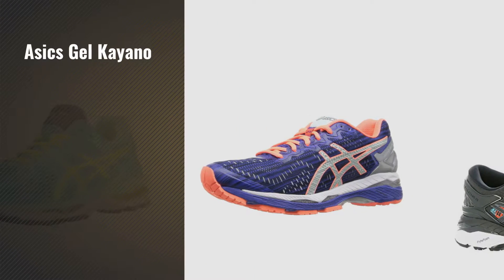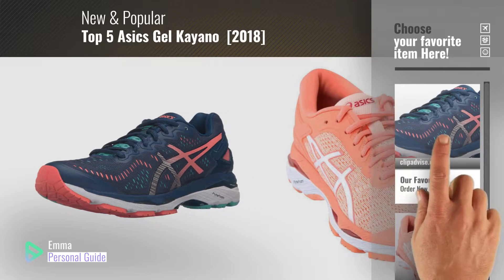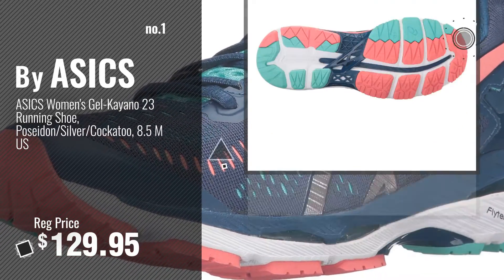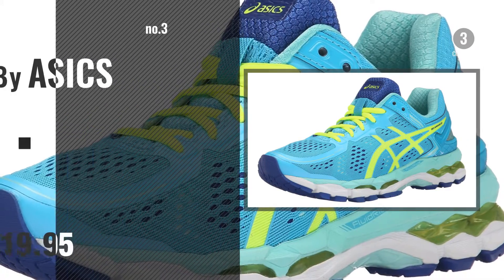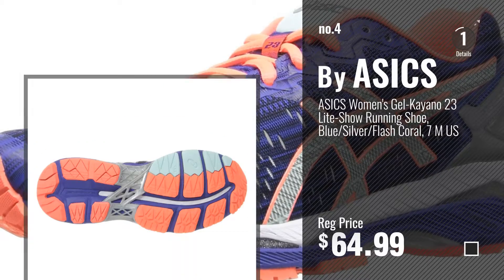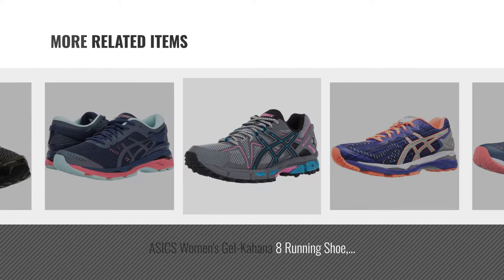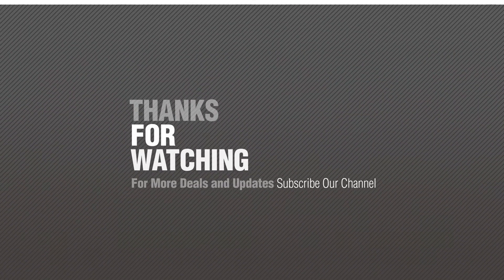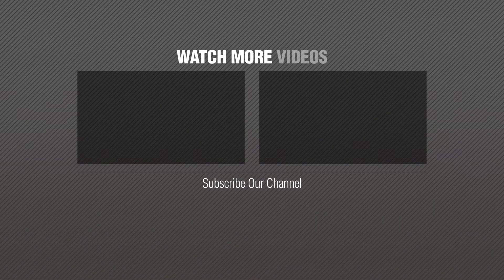Top 5 Asics Gel Kayano [2018]: ASICS Women's Gel-Kayano 23 Running Shoe, Poseidon/Silver/Cockatoo,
- New! 2019 Black Friday / Cyber Monday Women's Running Shoes Deals and Updates.

Black Friday / Cyber Monday ASICS Women's Gel-Kayano 23 Running Shoe, Poseidon/Silver/Cockatoo, 8.5 M US by ASICS

Black Friday / Cyber Monday Asics Womens Gel-Kayano 24 Seashell Pink/White/Begonia Pink Running Shoe - 8.5 by ASICS

Black Friday / Cyber Monday ASICS Women's Gel Kayano 22 Running Shoe, Ice Blue/Flash Yellow/Blue, 9 M US by ASICS

Black Friday / Cyber Monday ASICS Women's Gel-Kayano 23 Lite-Show Running Shoe, Blue/Silver/Flash Coral, 7 M US by ASICS

Black Friday / Cyber Monday ASICS Women's Gel-Kayano 24 Nyc Running-Shoes, Twenty/Six/Two, 8.5 Medium US by ASICS

Black Friday / Cyber Monday ASICS Women's Gel-Kahana 8 Running Shoe, Black/Island Blue/Pink Glow, 7 Medium US by ASICS

Black Friday / Cyber Monday ASICS Women's Gel-Kayano 24 Lite-Show Running Shoe, Indigo Blue/Black/Reflective, 8.5 by ASICS